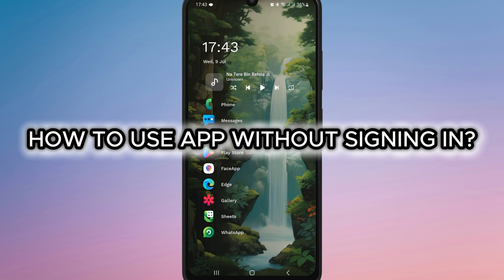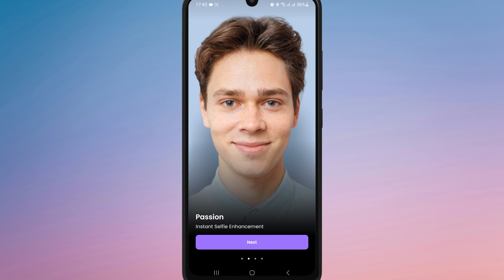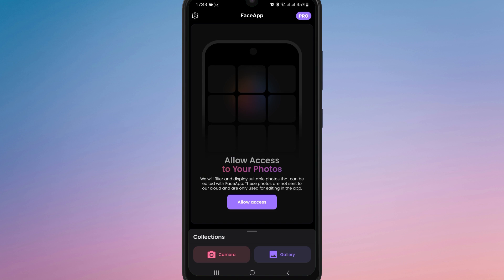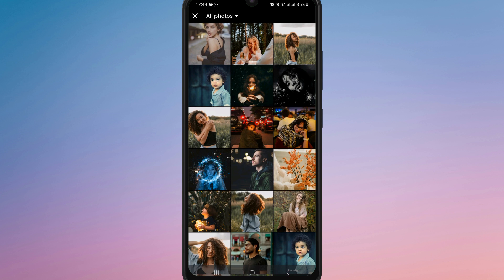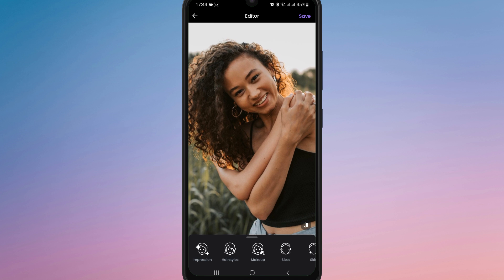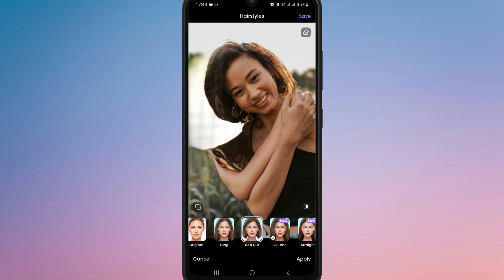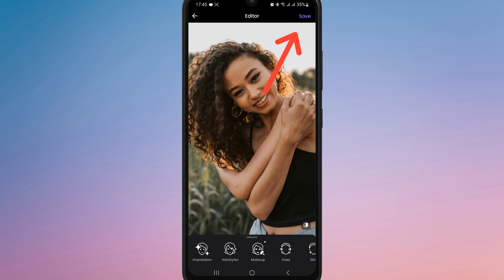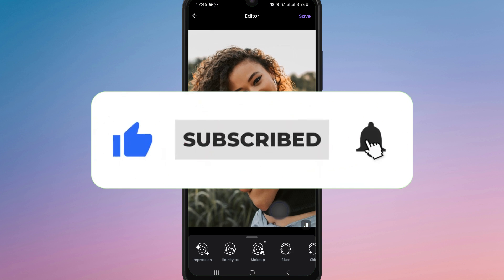How to Use FaceApp Without Signing 2025?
Want to enjoy FaceApp features without creating an account? In this simple and clear tutorial, we’ll show you exactly how to use FaceApp without signing in. Whether you're trying out filters, editing selfies, or experimenting with fun effects like aging, makeup, or gender swap—this guide walks you through everything step by step, no login required.

We’ll show you how to skip the sign-in and subscription prompts, select your photo, and start using FaceApp’s free filters. You don’t need any account or subscription to access many of FaceApp’s basic tools. Perfect for anyone who wants to explore the app privately and quickly.

Drop your questions in the comments—we’re always happy to help!